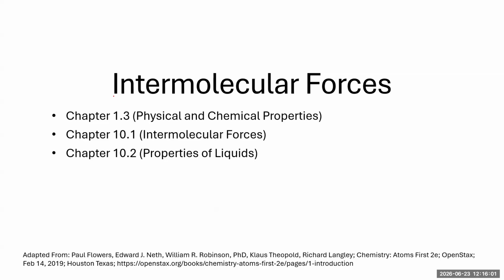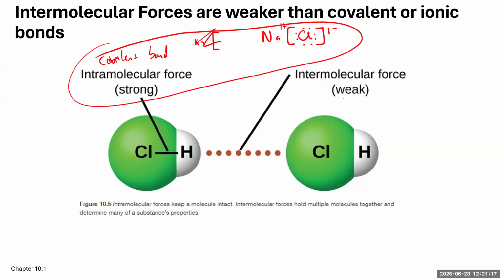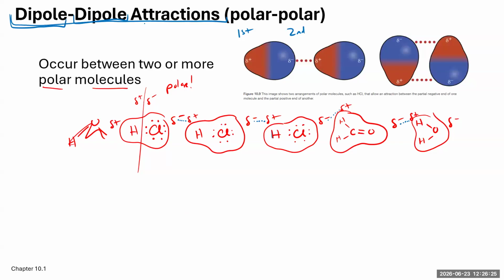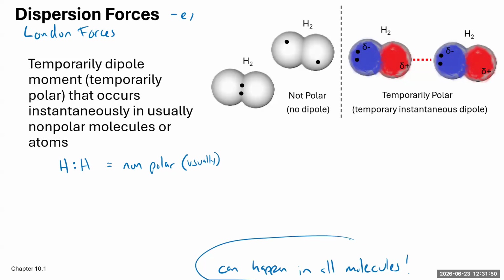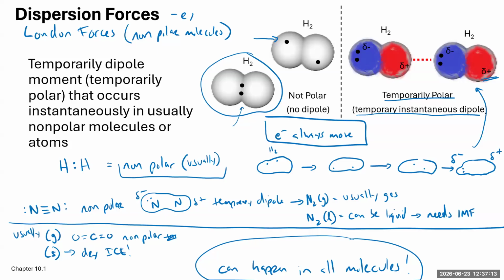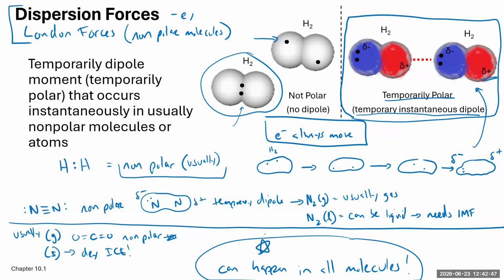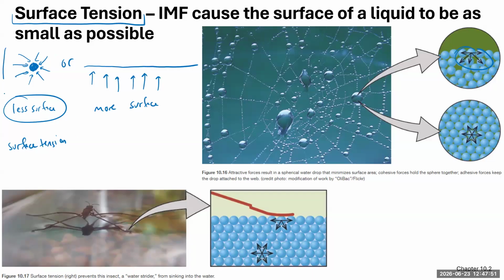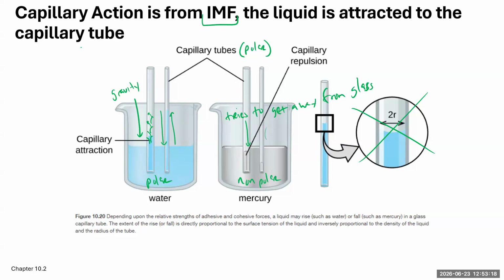Intermolecular Forces, States of Matter, and Energy Part 1 of 2: Intermolecular Forces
The topic here is Intermolecular Forces, States of Matter, and Energy. This is part 1 of a 2 part series.

Conceptionally, this is a direct continuation from Molecular Structure and Polarity

Part 1 of 2: Intermolecular Forces
Part 2 of 2: States of Matter and Energy